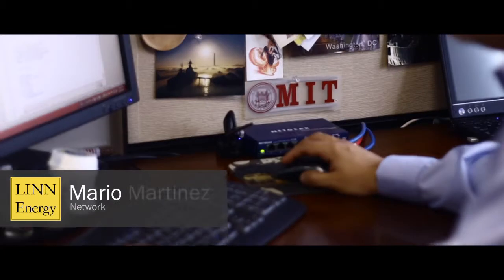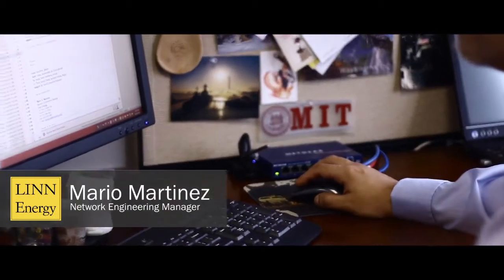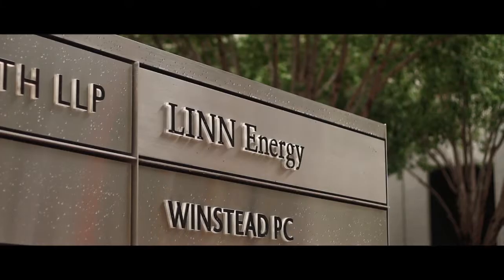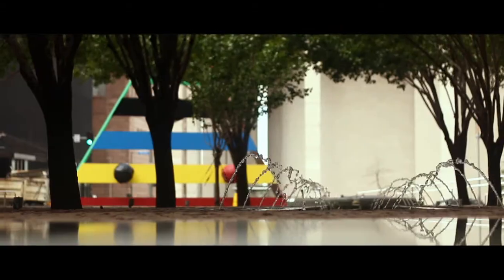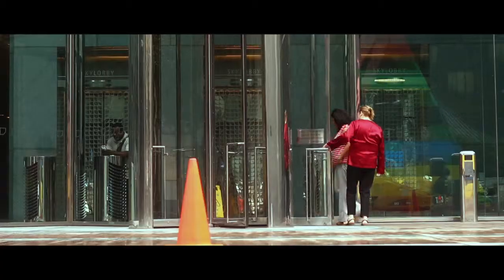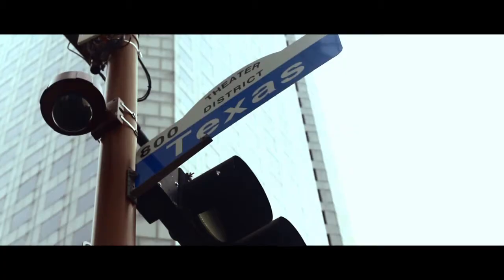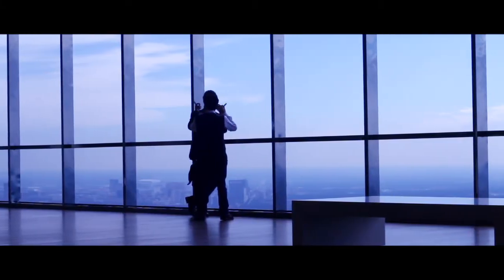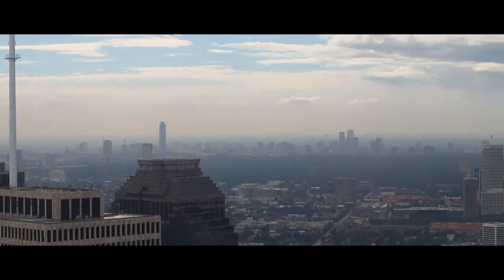LINN Energy Case Study (Long version)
Mario Martinez, Network Engineering Manager for LINN Energy describes how the company made the transition to Lync and how they implemented survivability with AudioCodes Mediant 1000 SBAs for their remote and branch sites.